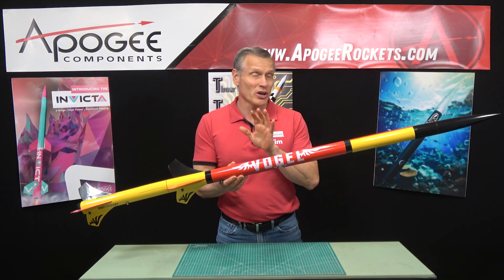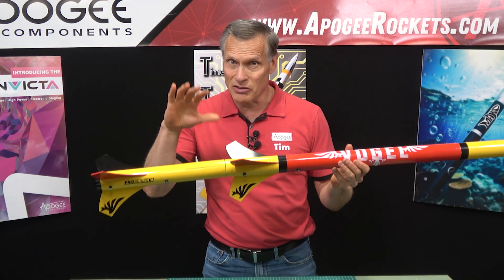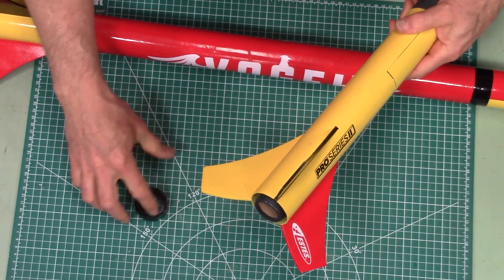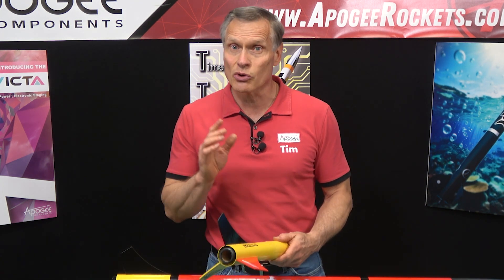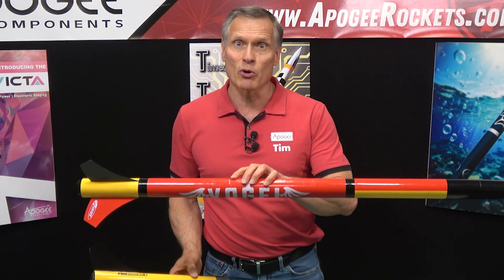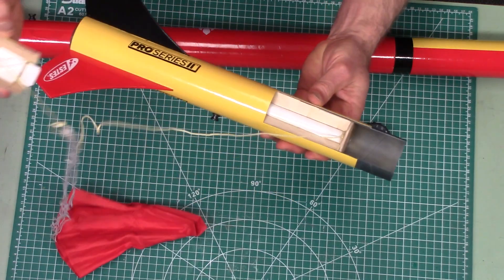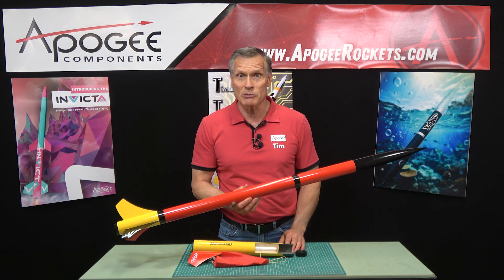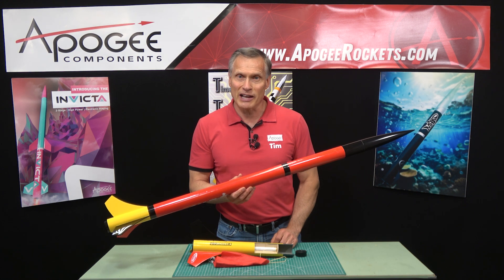An Introduction to the Estes Vogel Model Rocket